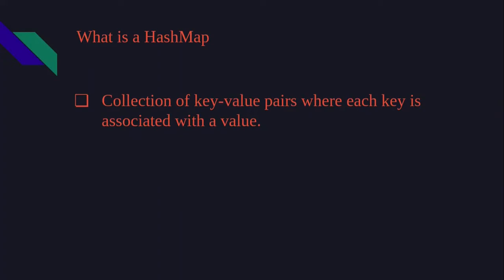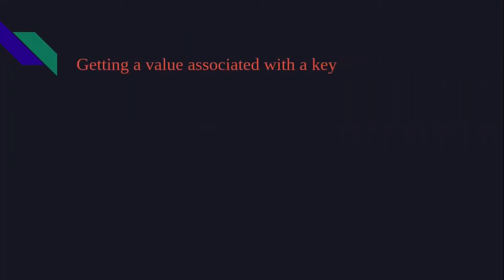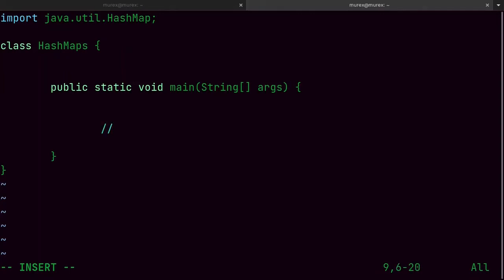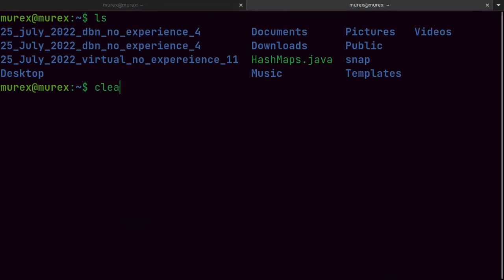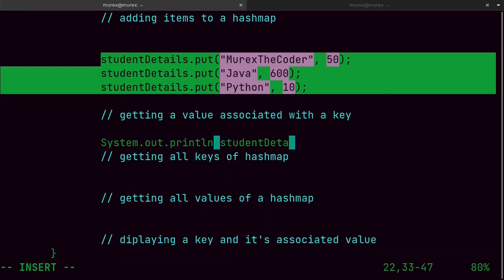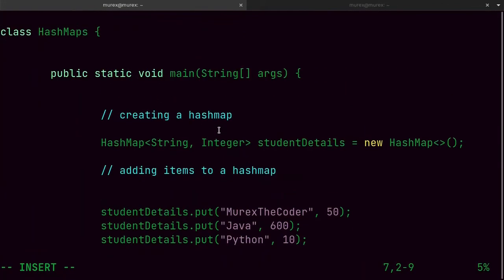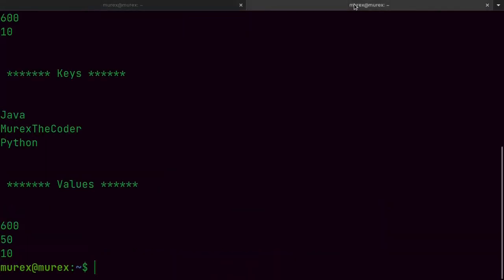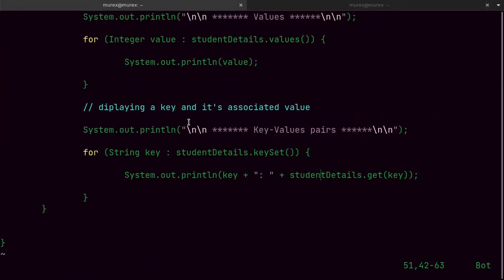HashMaps keys values java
Video Break Down:

00:00 Introduction
00:39 Topics
01:00 What is a HashMap
04:47 Adding keys-value pairs to a HashMap
06:43 Getting an array of all keys of the HashMap
08:36 Getting an array of all values of the HashMap
09:17 Application